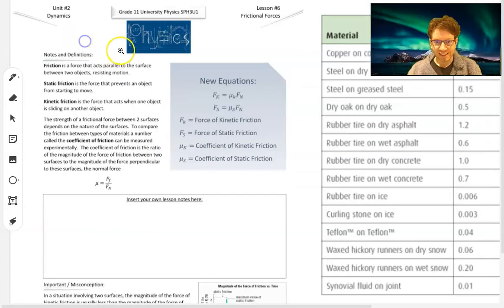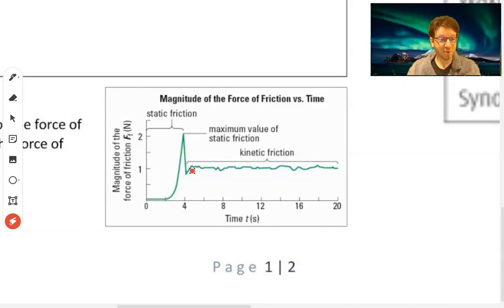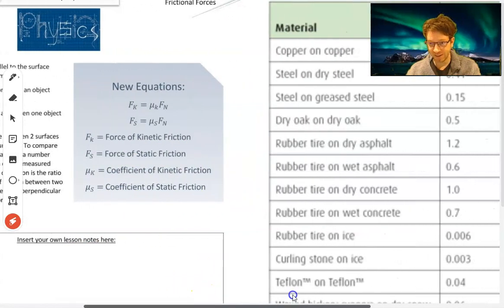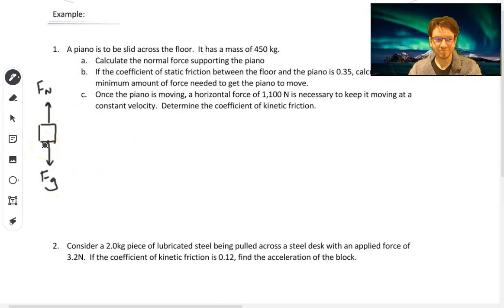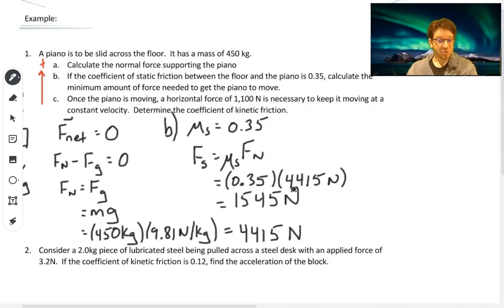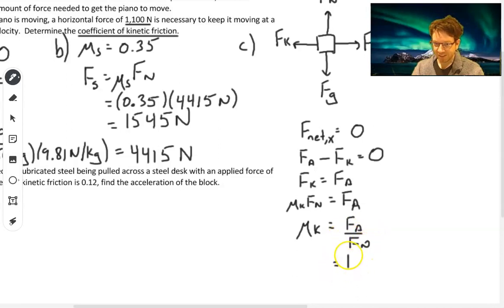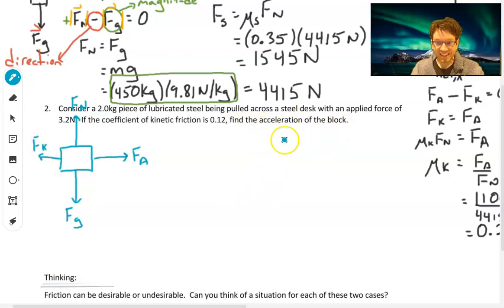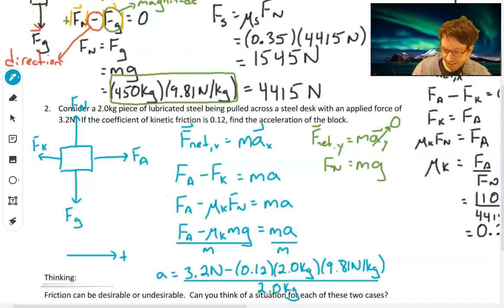Grade 11 University Physics - Static and Kinetic Friction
You can download this handout along with the entire course pack that goes along with all my videos for grade 11 physics FREE from this link:

This is a lesson from my grade 11 University Physics class.  In this lesson, I talk about the differences between static and kinetic friction and analyse problems involving static friction and kinetic friction.  I then go over a few sample problems so you know how to use it.

CONTENT:
0:00 Lesson Introduction
0:30 Static Friction vs Kinetic Friction
5:30 Coefficient of Friction
10:18 Example 1
21:20 Example 2